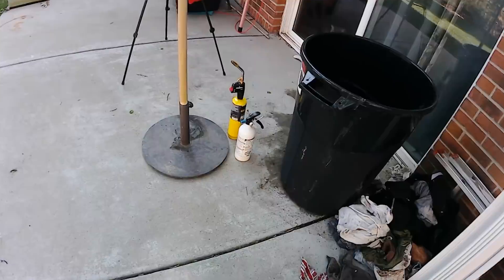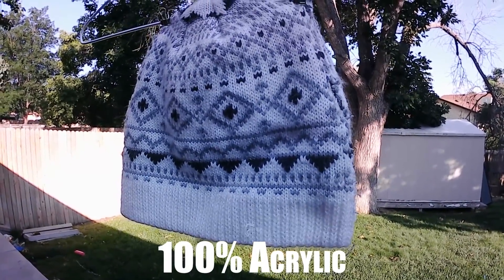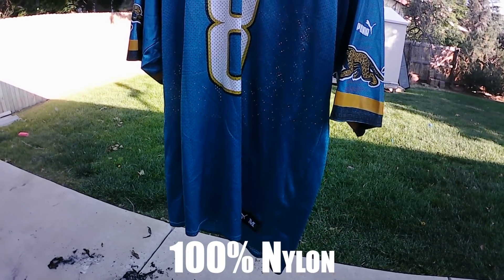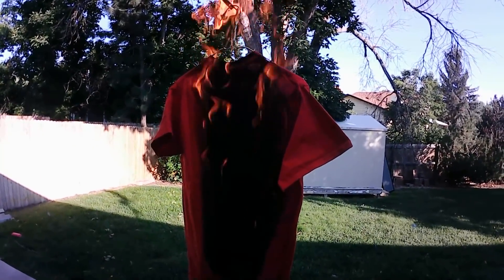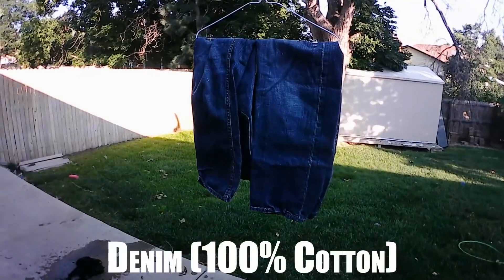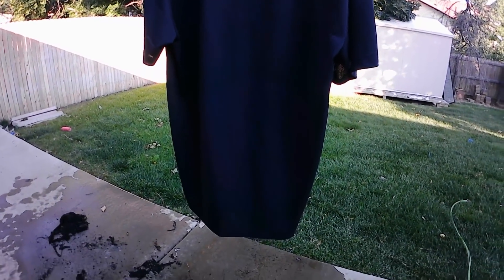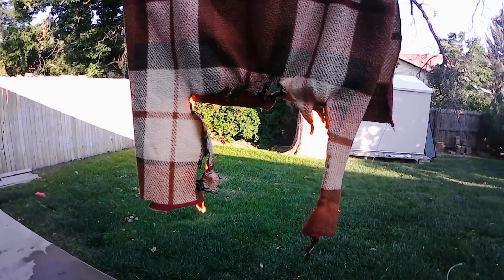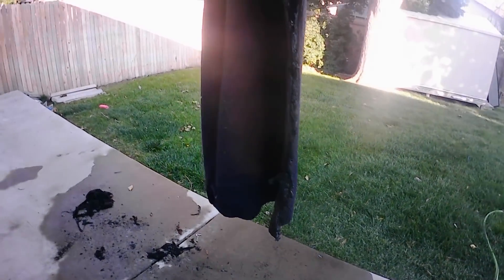Are you a FIRE hazard...?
We decided to just have a relaxing video doing what we do best... burning things. In this video we test the flammability of 10 different clothing item and fabrics to see how they would or would not react if exposed to fire.